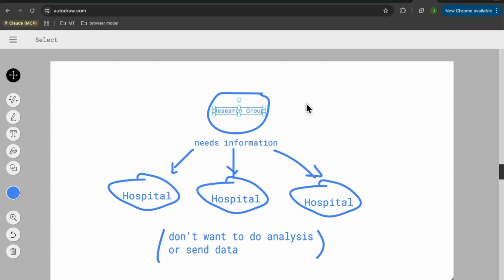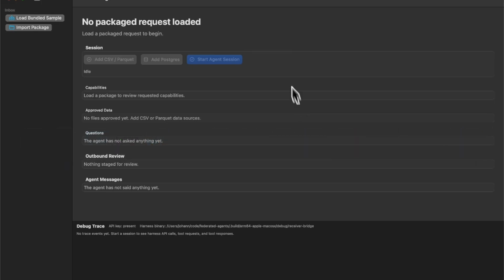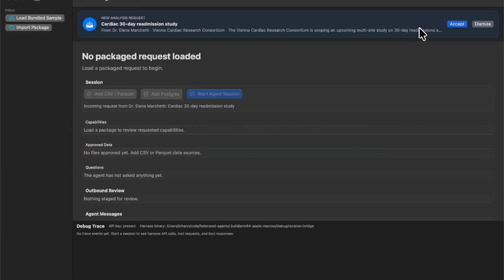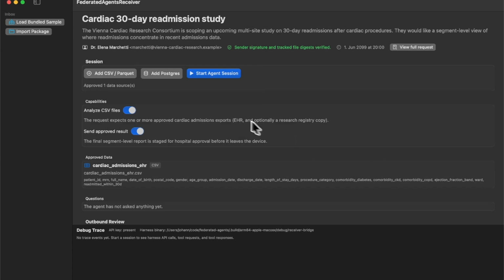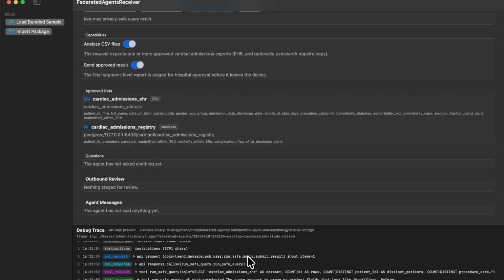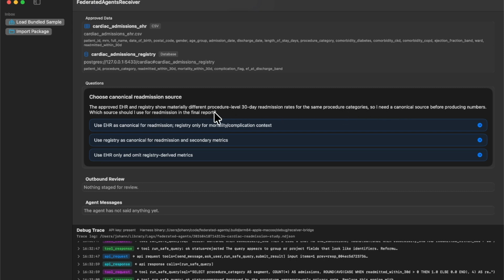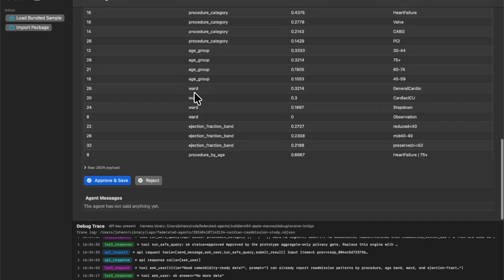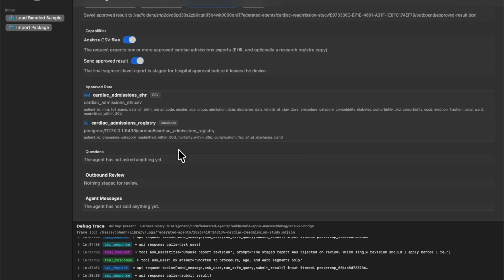Federated Agents (Codex Hackathon Project)